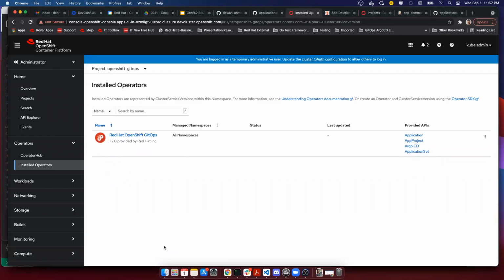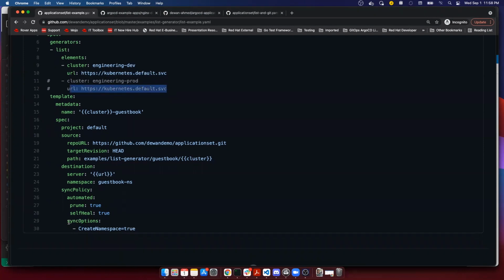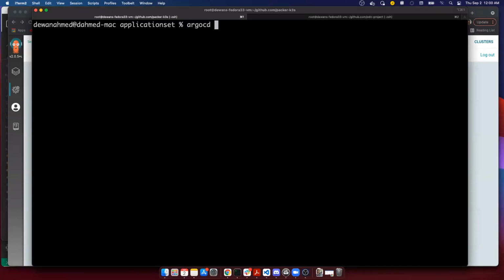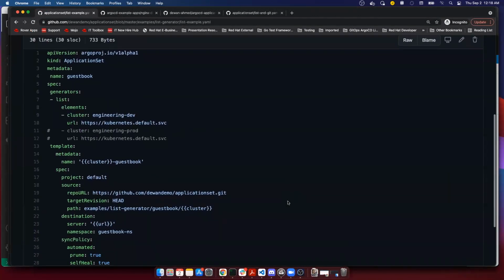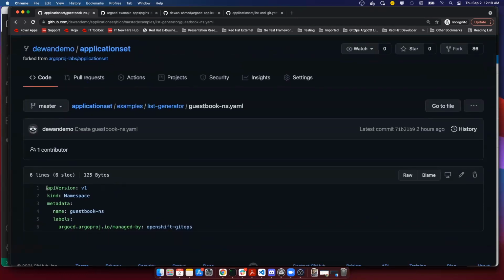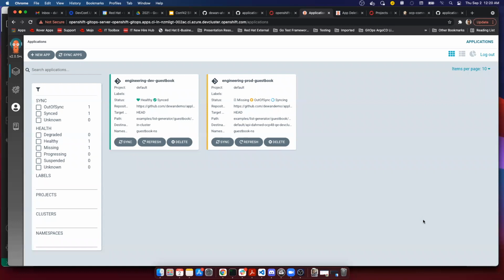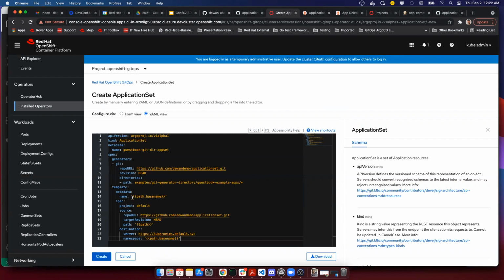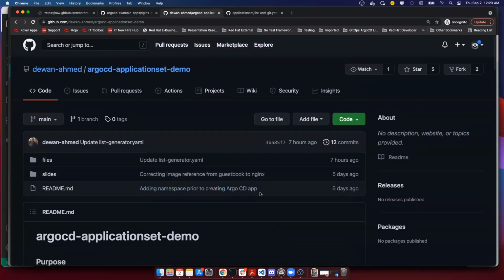ArgoCD ApplicationSet Demo